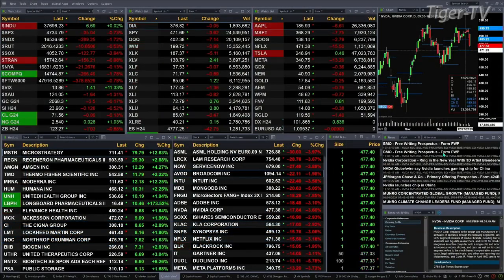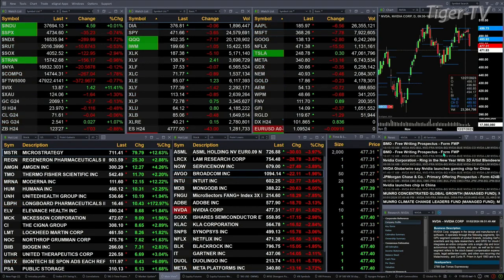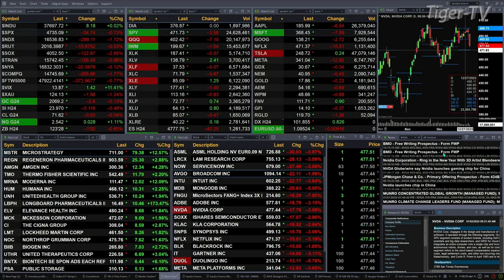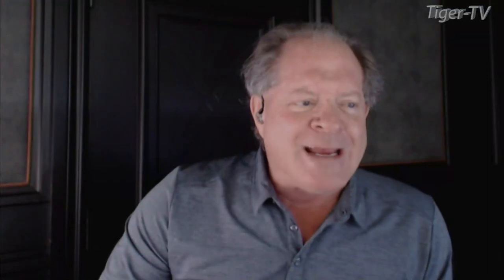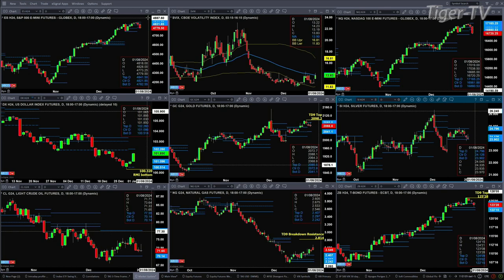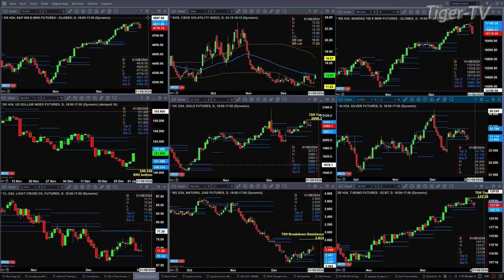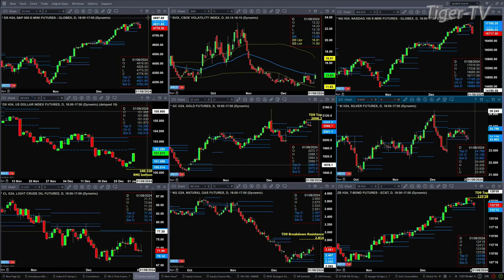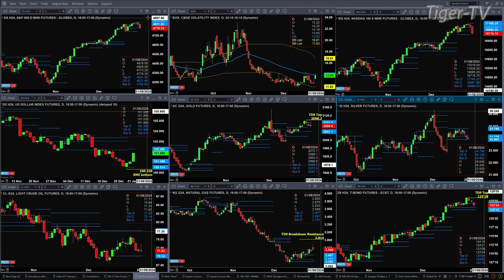January 2nd, 11AM ET Market Update on TFNN - 2024